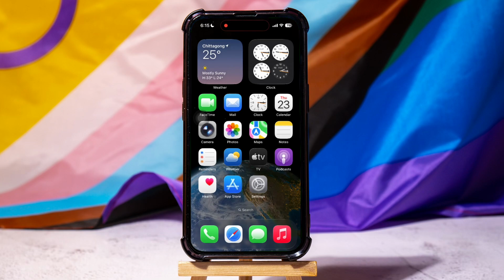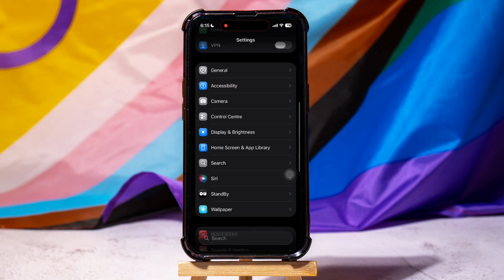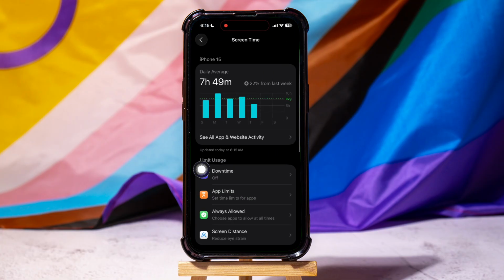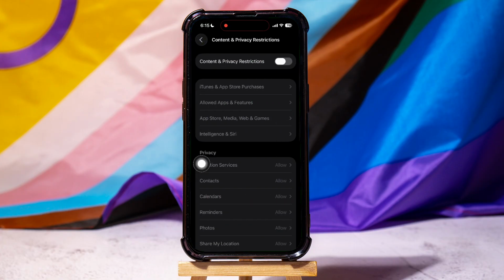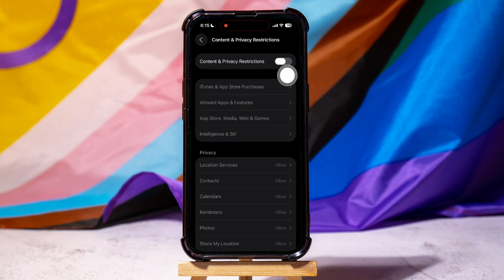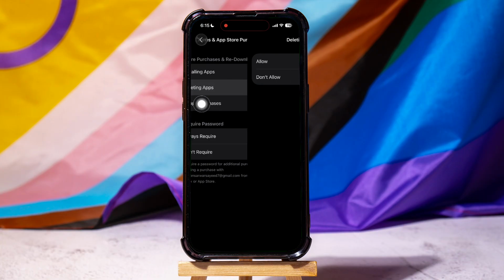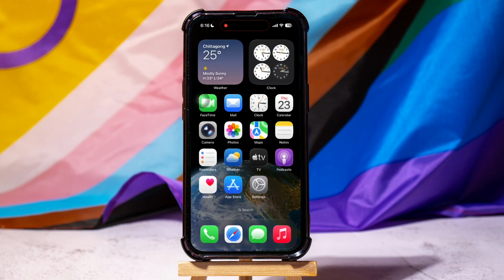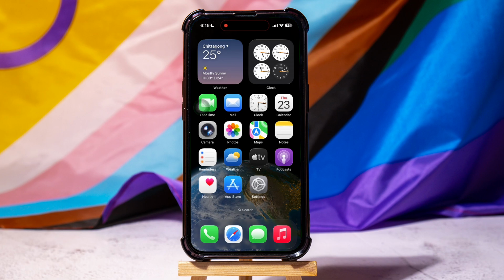How to Make an App Undeletable on iPhone 2026 (Step-By-Step Tutorial)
Here's how to make any app completely undeletable on your iPhone using built-in iOS settings and screen time restrictions. I'll show you the exact steps to protect important apps from accidental deletion, whether it's for parental controls, preventing mistakes, or securing essential work applications. We'll start with the simplest method using Screen Time controls, then explore additional security measures through Restrictions and guided access features. I'll demonstrate step-by-step how to navigate to the right settings, select specific apps to protect, set up passcodes, and verify that your chosen apps can no longer be removed from your device. You'll also learn how to temporarily disable these protections when you actually do want to delete an app, and how to apply these settings across multiple devices using Family Sharing. These techniques work on all modern iPhones and can help you create a more secure, child-friendly, or mistake-proof device setup in just a few minutes.